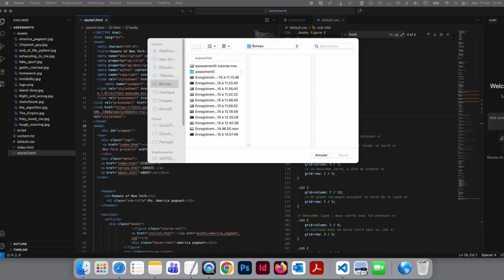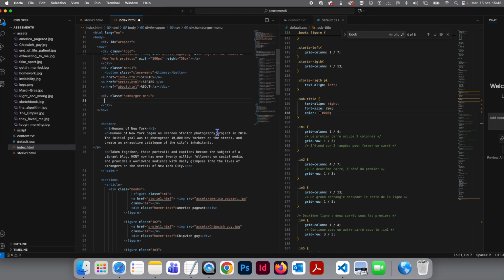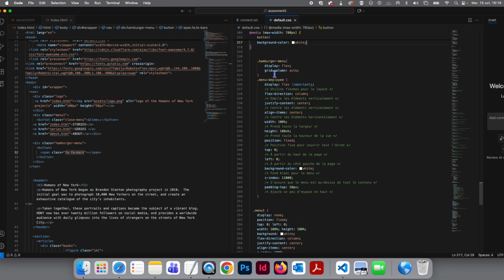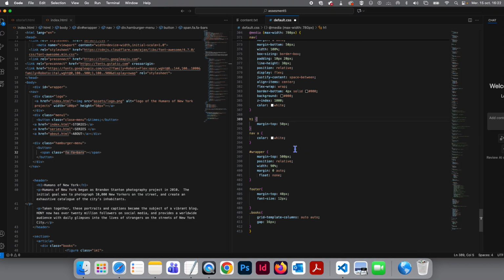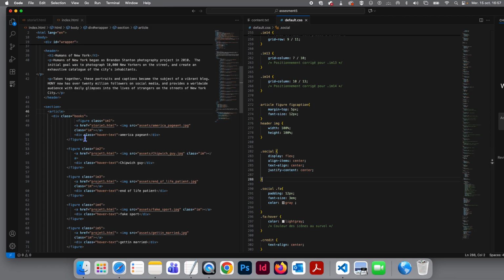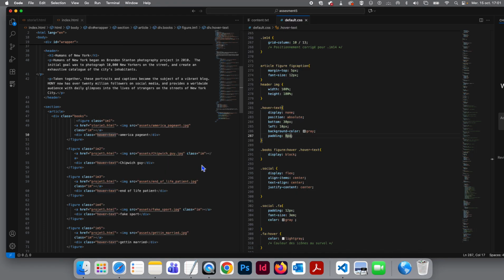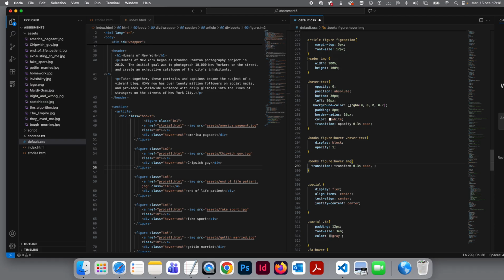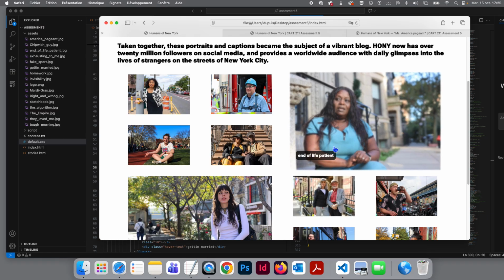Turn a previous website with other content, part 2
Create a mobile version, adapting media queries, adding javascript and css transform for hamburger menu and hover text that appears with opacity over images and hover image that blur and scale on mouse over